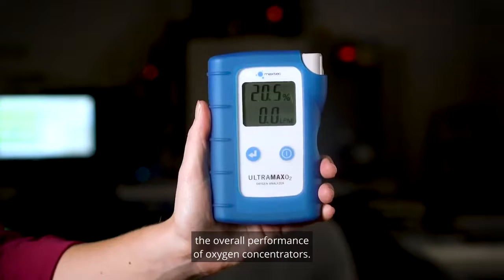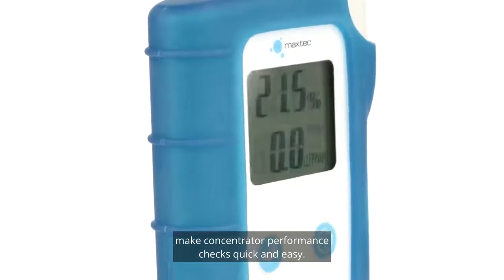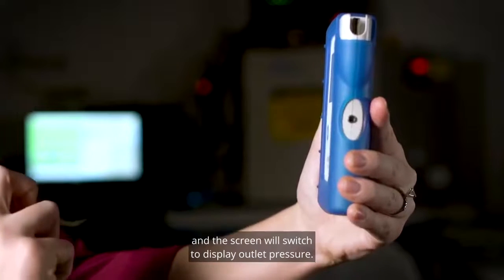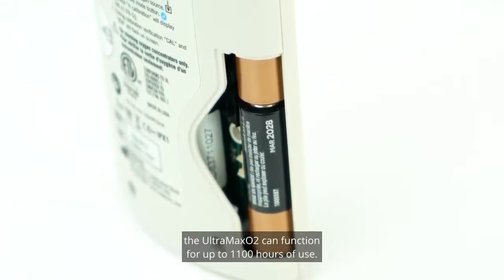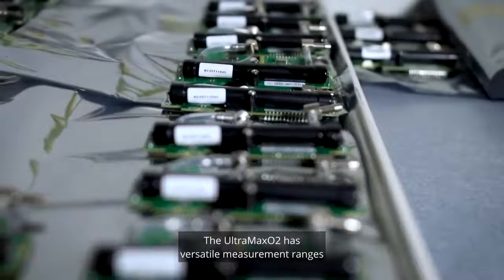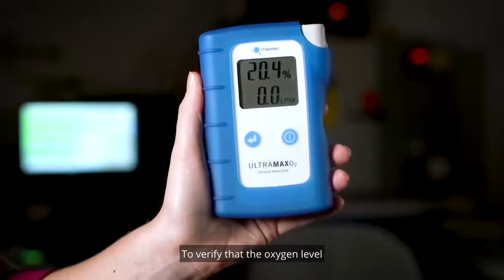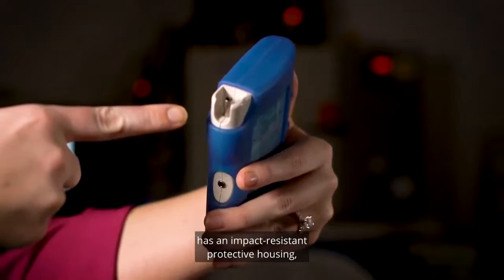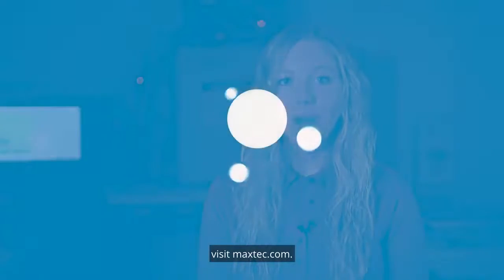UltraMaxO2 Oxygen Analyzer - English Subtitles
Short video walkthrough of the UltraMaxO2 Oxygen Analyzer from Maxtec. English subtitles.